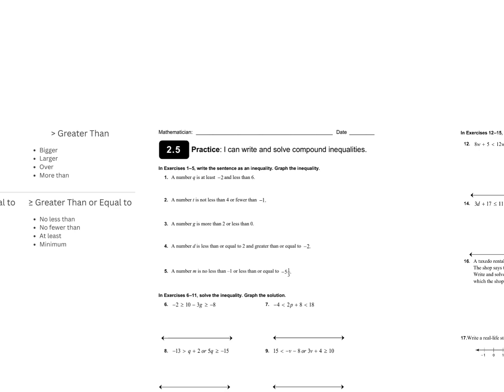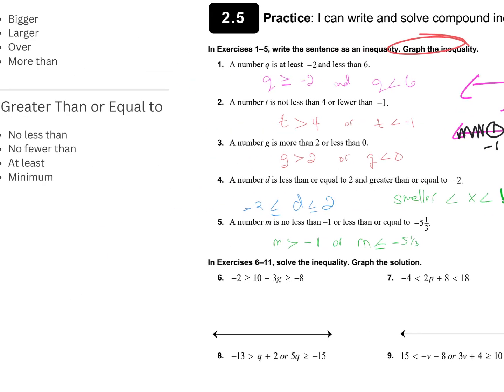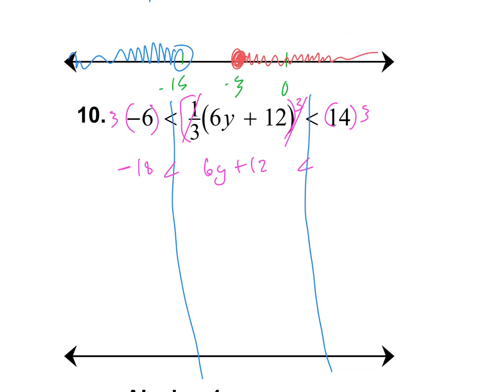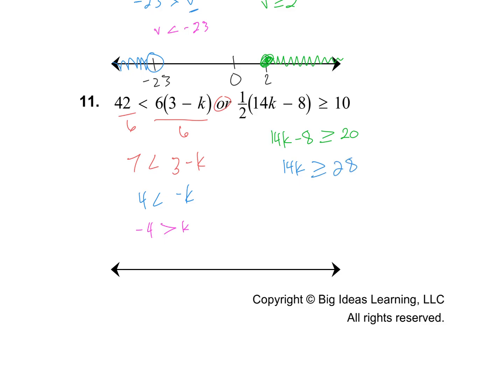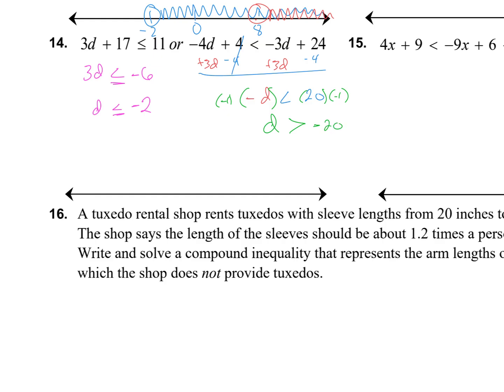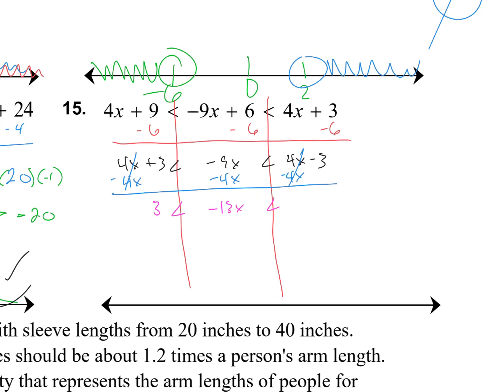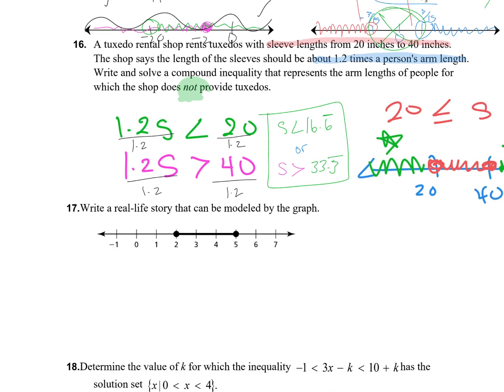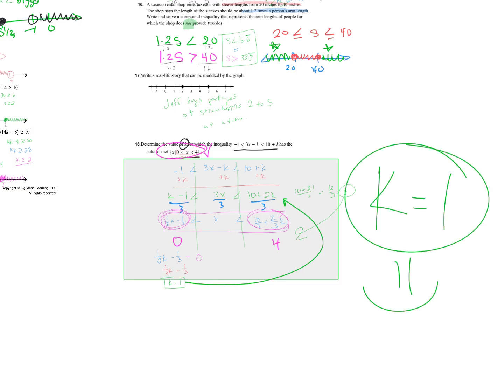Algebra - Compound Inequalities